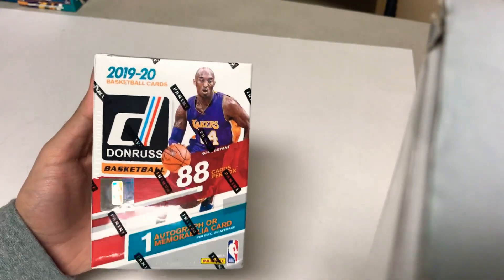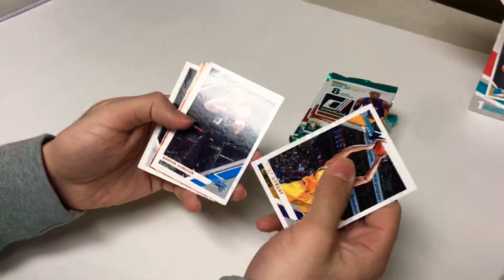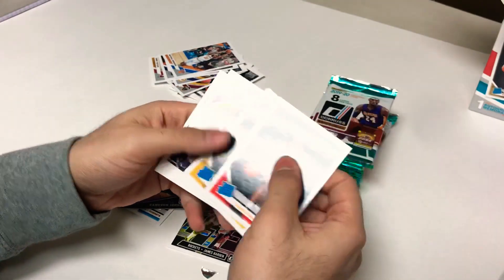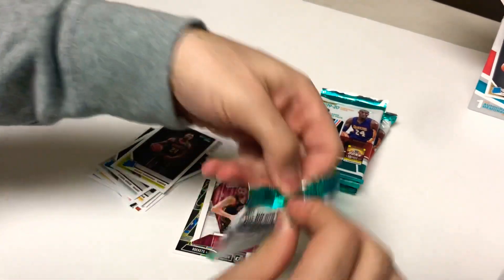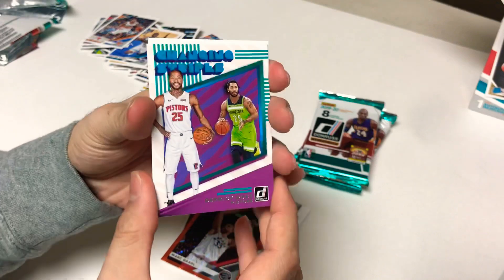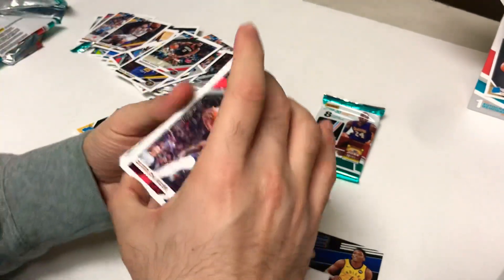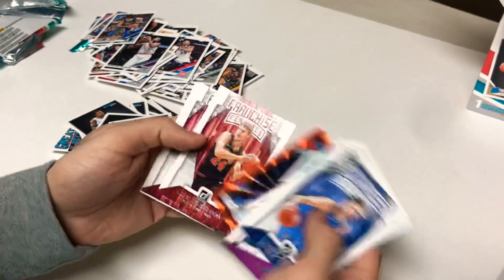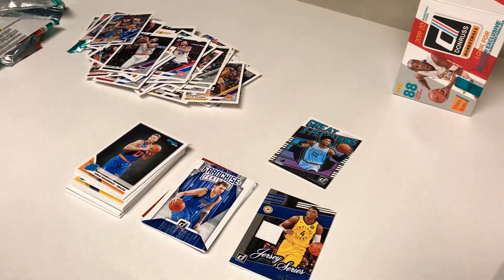2019 Panini Donruss Basketball Box Break | Orange Laser Parallels + Jersey + Ja Morant Insert*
Got another 2019 Panini Donruss Basketball Box Break for you | Orange Laser Parallels + Jersey + Ja Morant Insert*

Pulled a super sweet Rui Hachimura Orange Laser Rookie Autograph out of one of these blasters just a few weeks ago. You can check out that huge retail pull right

Be sure to check out the channel for some more exciting box breaks including much more Donruss Basketball, Panini Donruss Optic, Panini Donruss Elite, Panini Prizm, Panini Prestige, Absolute Football, Panini Contenders Basketball, Panini Contenders Fooball, and much more.